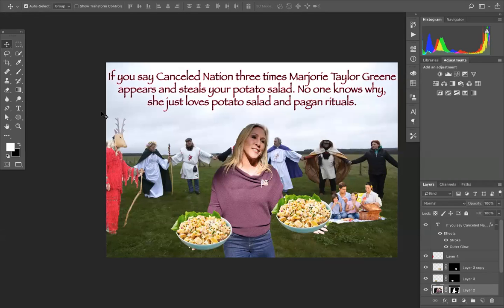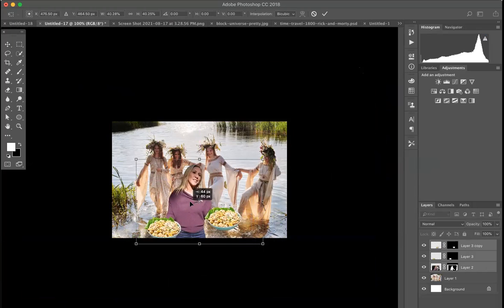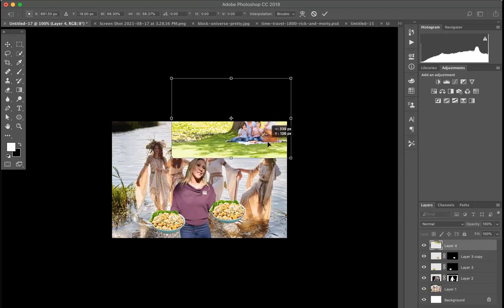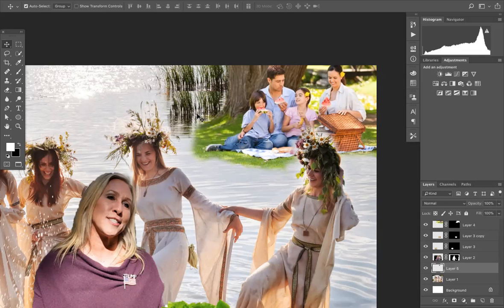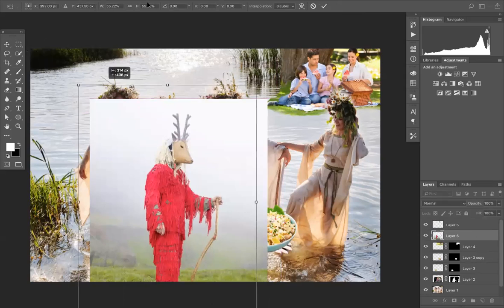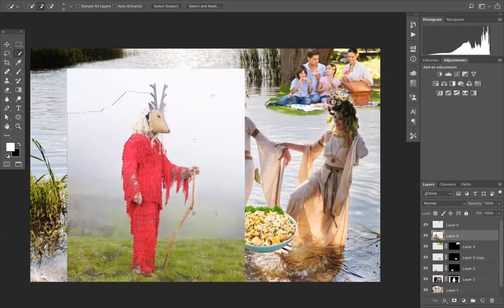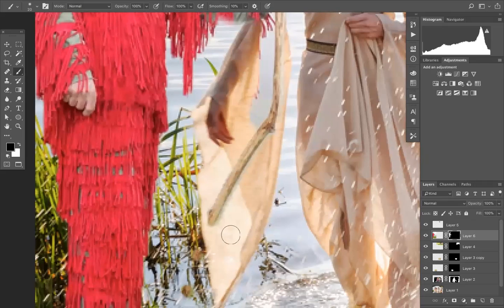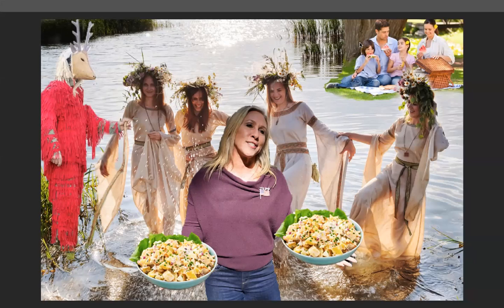Learn PhotoShop with Marjorie Taylor Greene, Potato Salad and Pagans.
Learn some basic photoshop skills from the only real time traveller on the internet. If you say Canceled Nation three times Marjorie Taylor Greene appears and steals your potato salad. No one knows why, she just loves potato salad and pagan rituals.

Try out my podcast, or my twitter feed if you're bored.